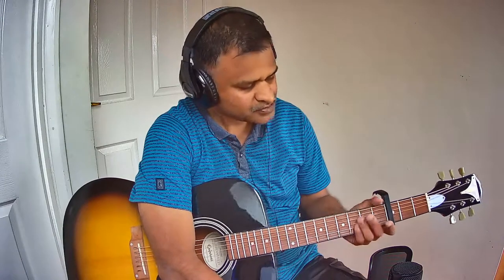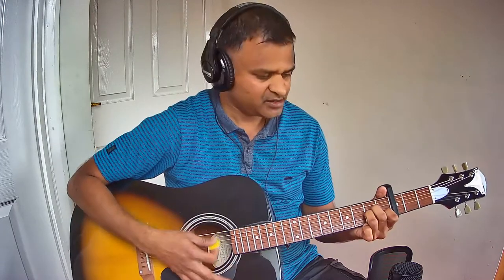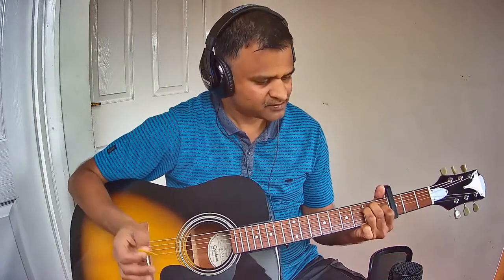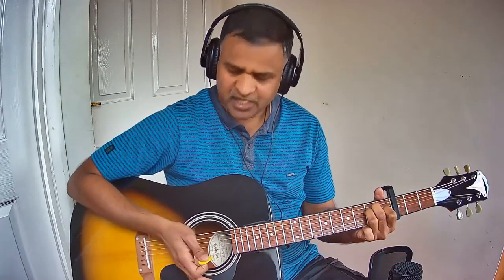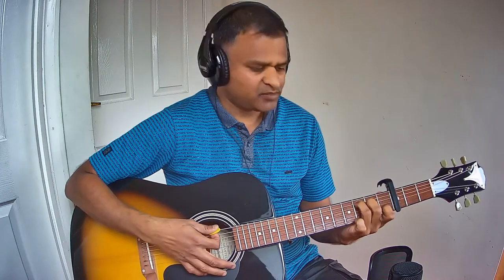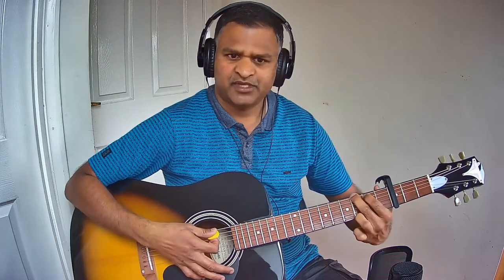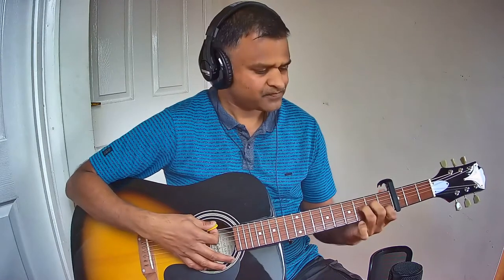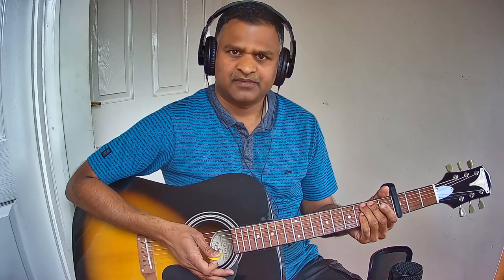Paadum Vaanampaadi(Naan Paadum Paadal)Guitar Chords Tutorial[Part 2/2][Chords in Description below]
Paadum Vaanampaadi (Naan Paadum Paadal)
Original Scale: C Minor
Pallavi
[Cm] Paadum [G] vaanam[Cm] baadi [G] haan..
[Cm] Maargazhi maadhamo [Cm] paarvaigal eeramo..
[G] Yeno... yeno...

Charanam
[Eb] Paavai vannam [Eb] kovil aagum
[F] Paarvai kaadhal [F] pooththoo[Eb]vum
[Eb] Maalai vannam [Eb] kaigal aagum
[F] Solai thendral thaalaat[Eb]tum
[Eb] Nenjil [Bb] aasai [Eb] vellam
[Bb] Haaaa.. aaa.. [F] haaaa.. aaa.. [Eb] aaa…aaaa
[Eb] Pongum [Bb] naeram [Eb] inbam…[Bb]...
[Cm] Kaatrodu naan [G] paadavaa..
Transposed Scale: A Minor [Capo on 3rd Fret]
Pallavi
[Am] Paadum [E] vaanam[Am]baadi [E] haan..
[Am] Maargazhi [Am] maadhamo [Am] paarvaigal [Am] eeramo..
[E] Yeno... [E] yeno...

Charanam
[C] Paavai vannam [C] kovil aagum
[D] Paarvai kaadhal [D] pooththoo[C]vum
[C] Maalai vannam [C] kaigal aagum
[D] Solai [D] thendral [D] thaalaat[C]tum
[C] Nenjil [G] aasai [C] vellam
[G] Haaaa.. aaa.. [D] haaaa.. aaa.. [C] aaa…aaaa
[C] Pongum [G] naeram [C] inbam… [G] ...
[Am] Kaatrodu naan [E] paadavaa..